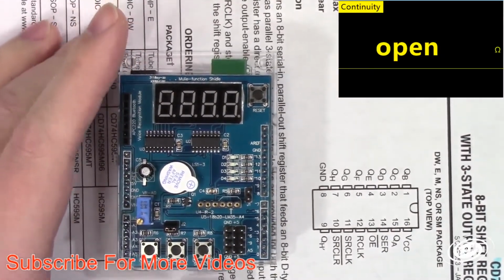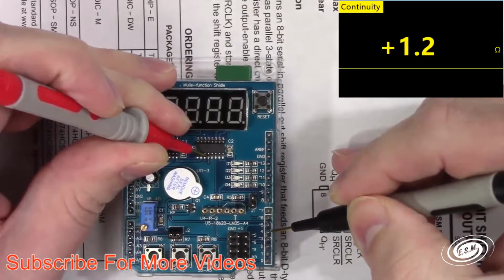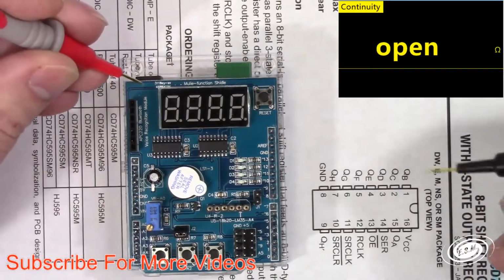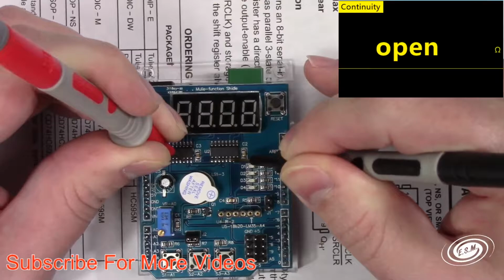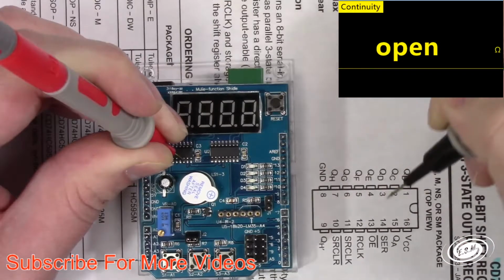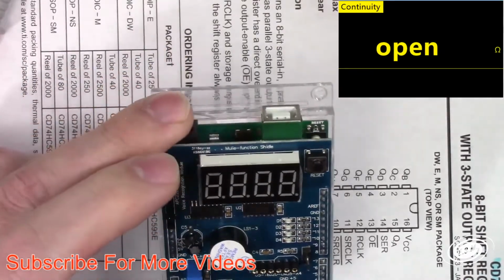A Detailed Look at a Cheap Arduino ALL in ONE Shields Part 1